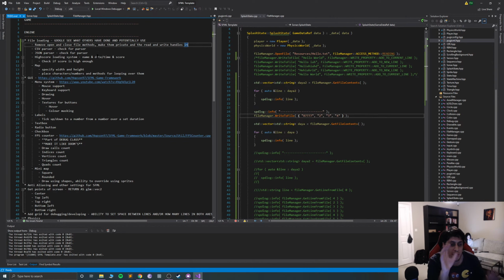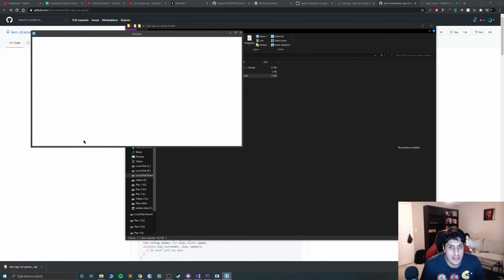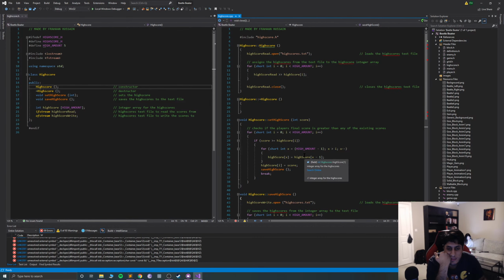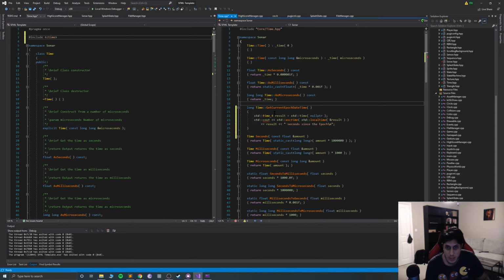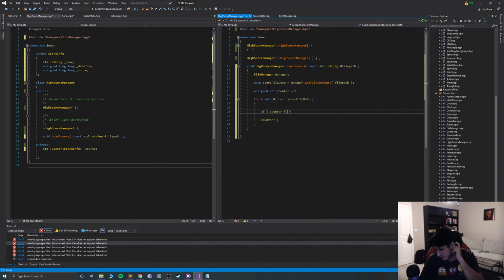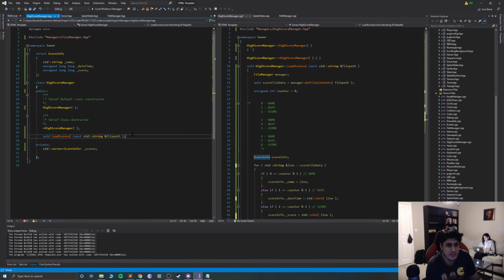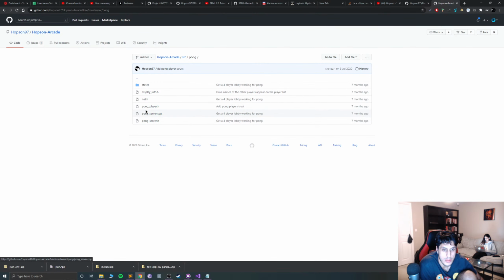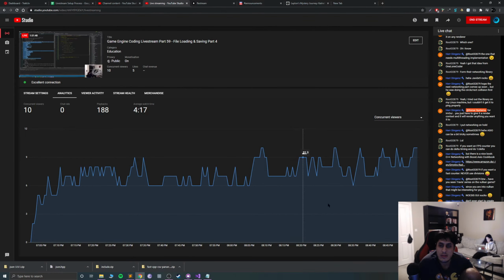Game Engine Coding Livestream Part 59 - File Loading & Saving Part 4